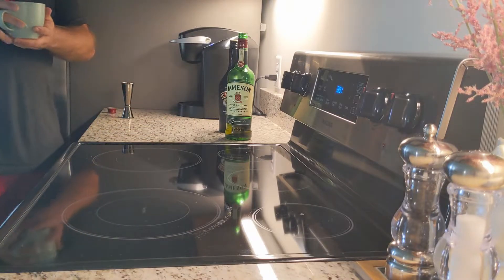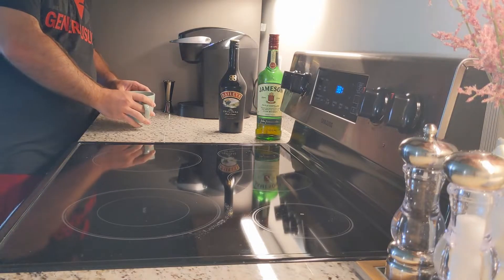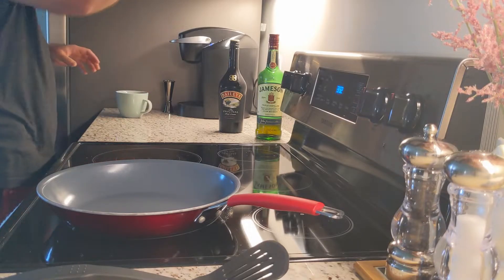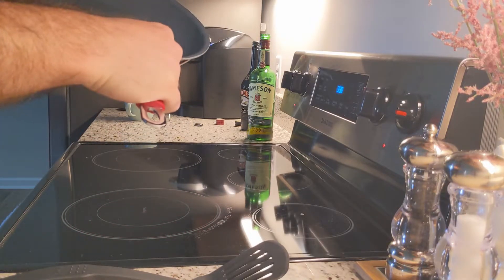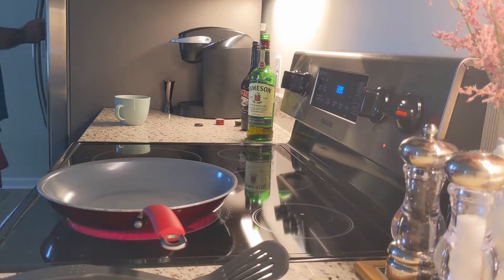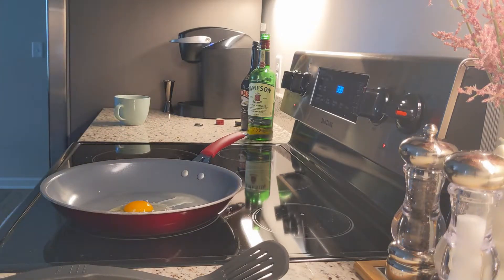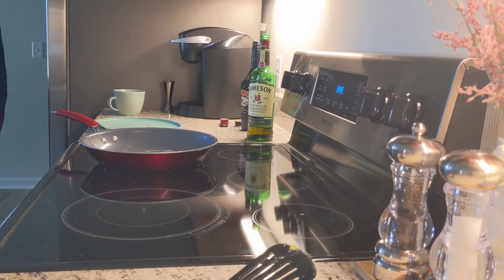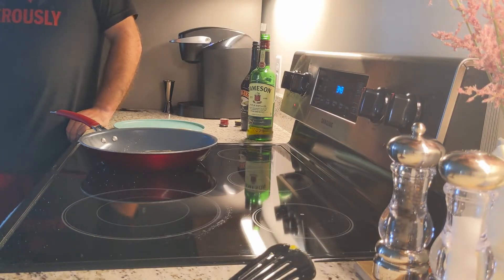Fried Egg Sandwich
In this episode I make some fried egg sandwiches, Irish car bombs, and Irish coffee